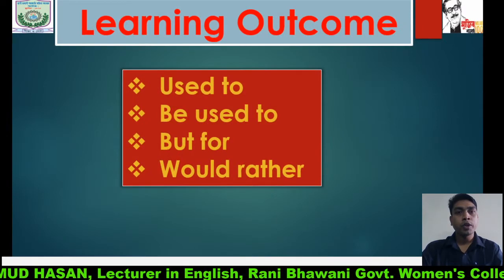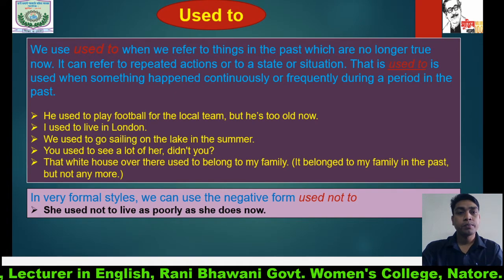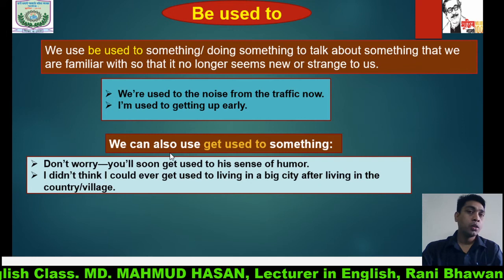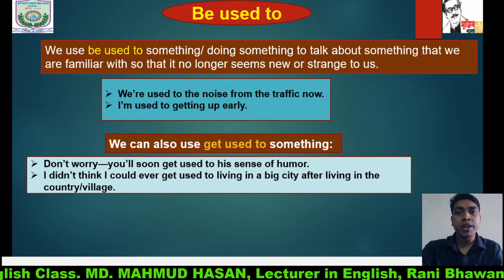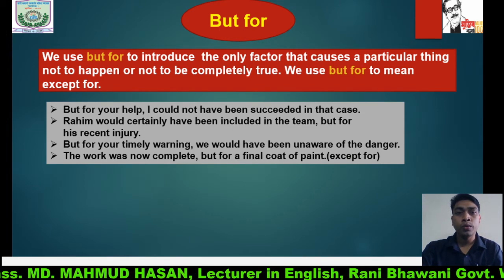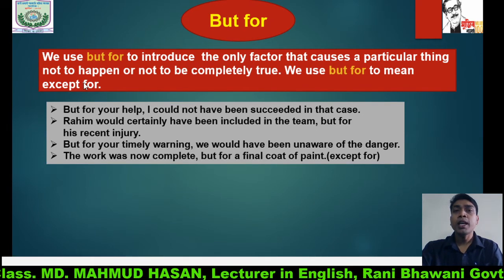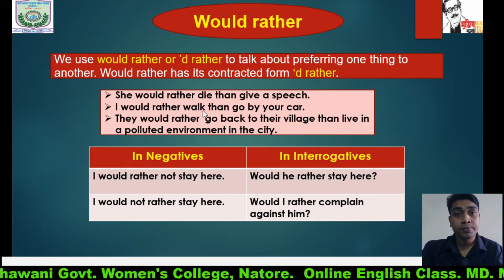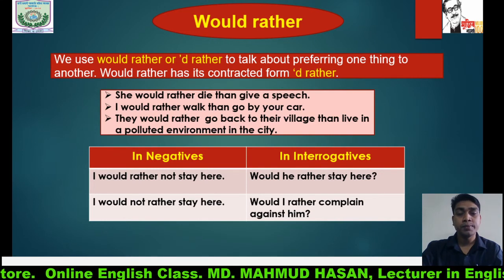Used to, Be used to, But for, Would rather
Special Usage of Words/Phrases (Lec: 6)